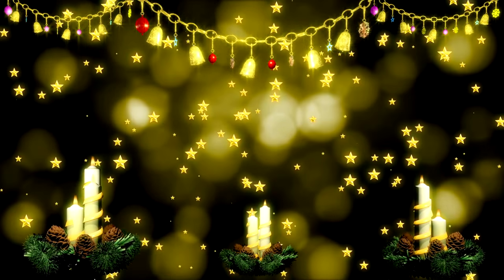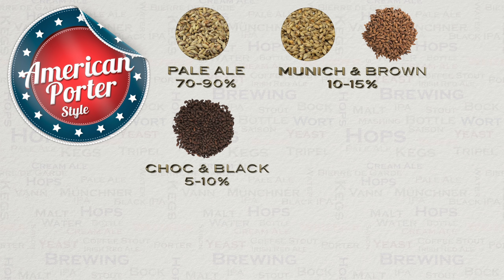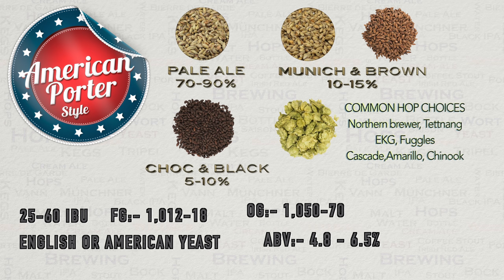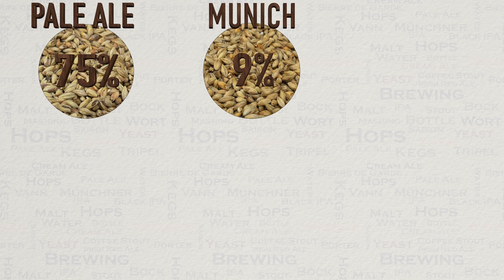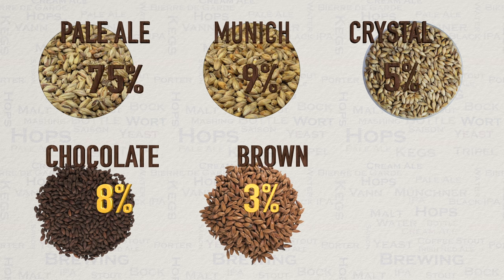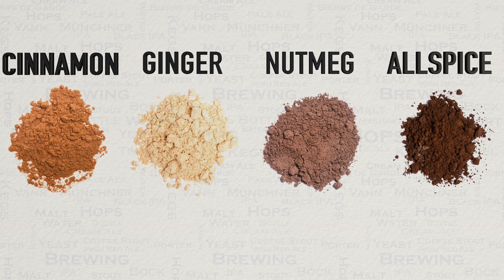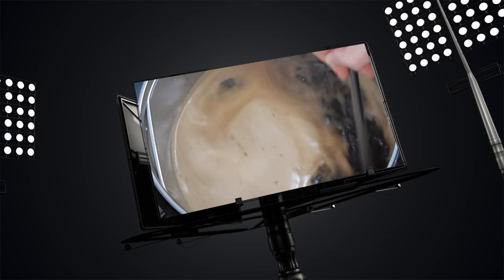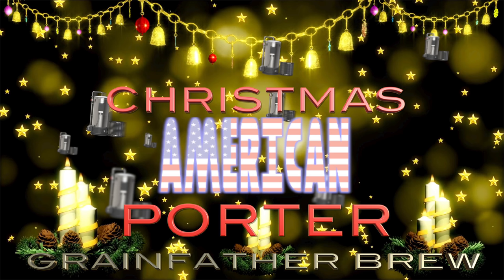American Porter Christmas Special Grainfather brew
American Porter Recipe - Also shared on GF recipe tools

Batch size 21L / 5.54 US Liquid gallons

Boil Time: 60 mins
Efficiency: 75%
OG: 1.059
FG: 1.016
IBU: 59.0

Mash steps

Mash in @
69 deg c /
156 deg f

Mash out @
75 deg c /
167 deg f

FERMENTABLES

Pale malt
4.29kg / 9.46lbs
75%

Munich malt
0.53kg / 1.17lbs
9%

Crystal malt 120 EBC
0.30kg / 0.66lbs
5%

Carafa II (Weyermann chocolate malt) or similar
0.25kg / 0.55lbs
4%

Carafa Special III (Weyermann chocolate malt) or similar
0.25kg / 0.55lbs
4%

Brown malt
0.18kg / 0.40lbs
3%

HOP BOIL ADDITIONS

Northern Brewer
8% AA
46g / 1.62oz
60 Minute
37.5 IBU

Cascade
6.1 AA
10g / 0.35oz
10 Minutes
2.3 IBU

Chinook
13 AA
10g /0.35oz
10 Minutes

Chinook
13 AA
25g / 0.88oz
0 Minutes - 15 Minute hopstand

Cascade
6.1 AA
50g / 1.76oz
0 Minutes - 15 Minute hopstand

YEAST

1 packet Liberty bell

FERMENTATION STEPS

18 deg c for 10 days
Raise to 21 deg c at 1 deg c per day.
Your beer is ready for the next step when you have a consistant final gravity for 3 days straight.

Choose one of these two options...

Optional Dry hop

Amarillo for 3-5 days
20-50g according to your taste!

Optional spices

1⁄2 tsp of  Cinnamon
1⁄4 tsp. Ginger
1⁄8 tsp. Nutmeg
1⁄8 tsp Allspice
Add at 0 minutes or cover with vodka and add late in fermentation.
A day or two before transfer is plenty.

Further optional extra

Many people really enjoy mixing a spirit like whisky or rum with a porter.
I feel the bestt way to do this is during pouring of the beer.
I suggest you add the spirit first then add some beer. You will soon get a feel for how much to add to your own taste. just be careful and responsible! :)

Channel links:-